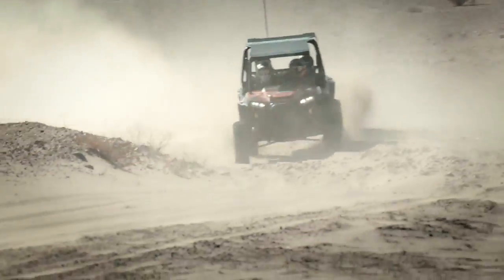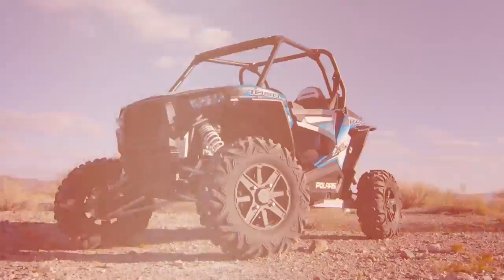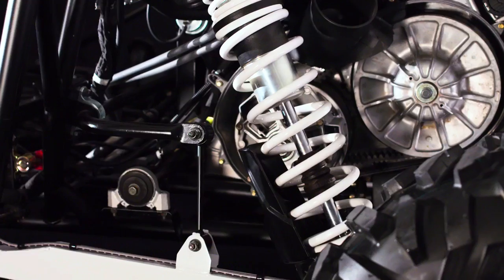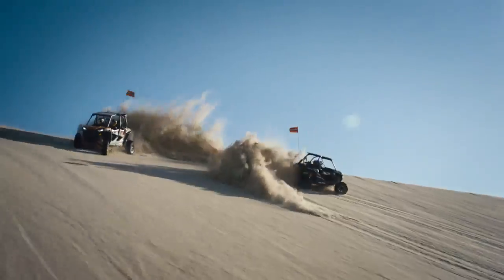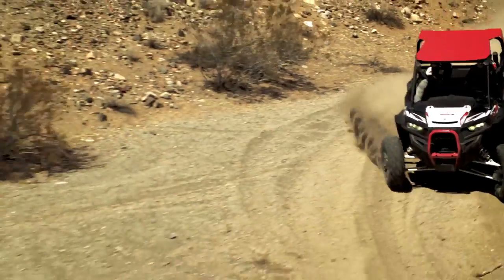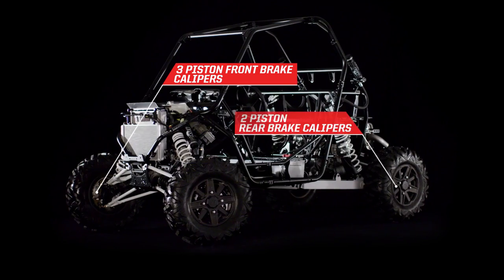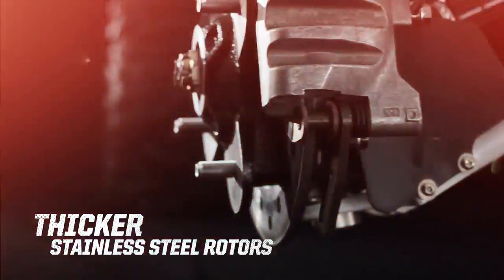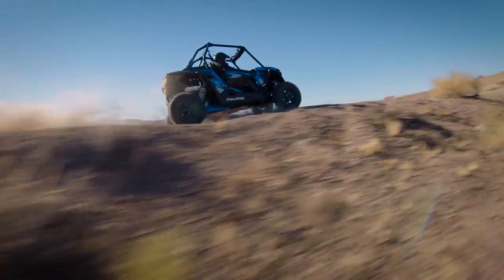UTV-ul Polaris RZR XP Turbo - Control si agilitate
ATVROM SPORT EXTREM - dealer oficial Polaris in Romania - 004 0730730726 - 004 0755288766